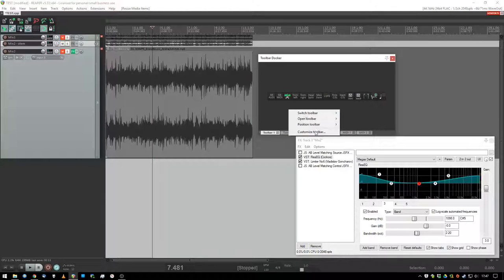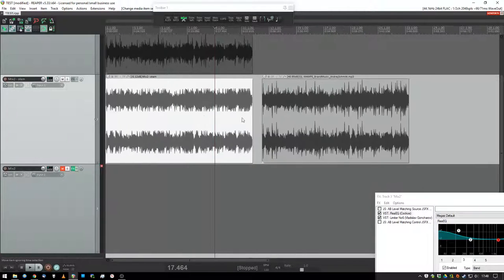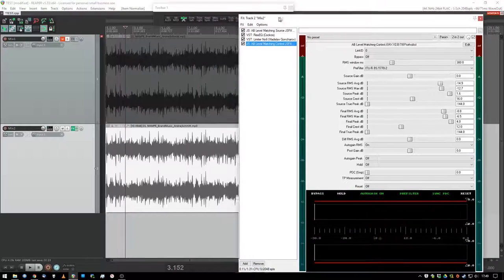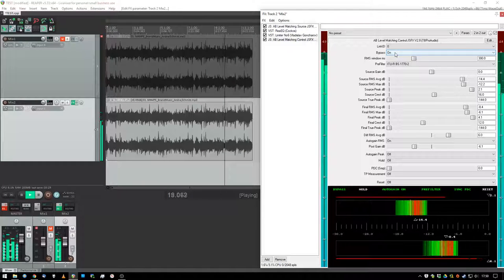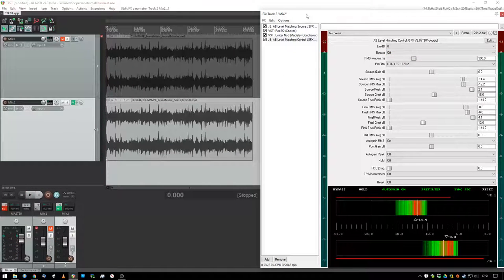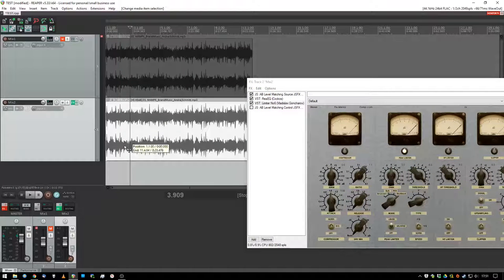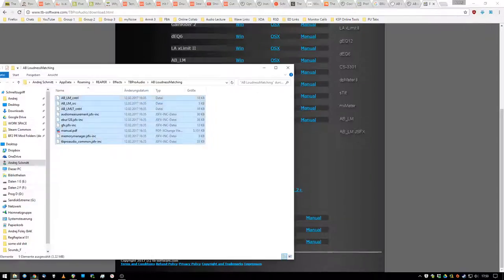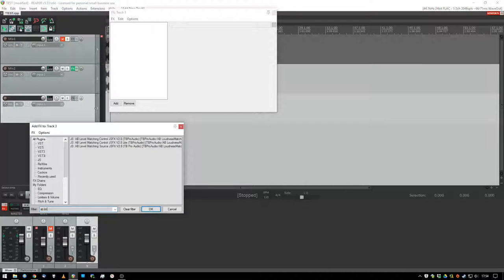WaveLab Smart Bypass - like REAPER A/B equal loudness matching JSFX